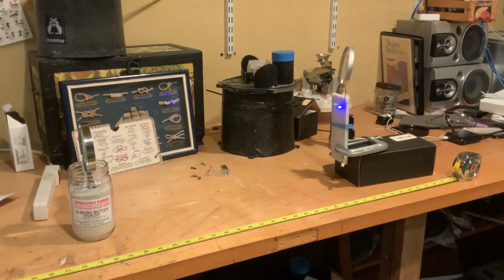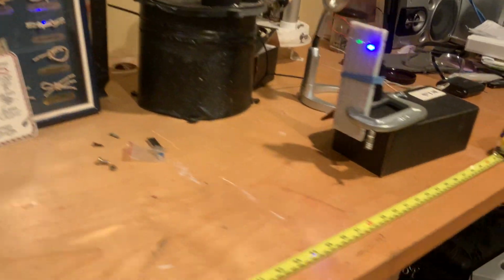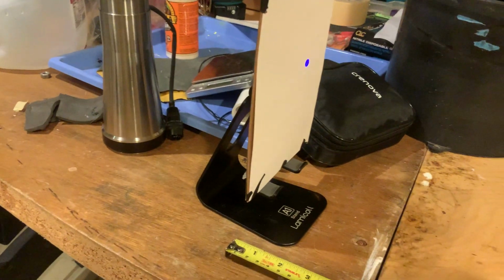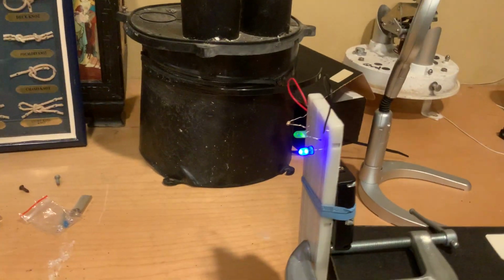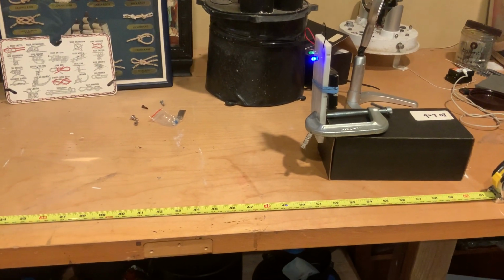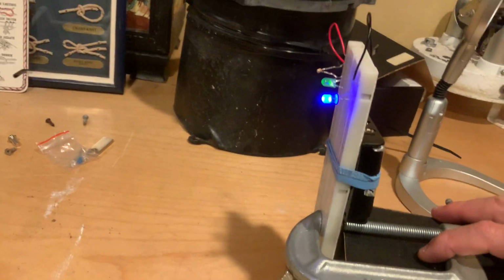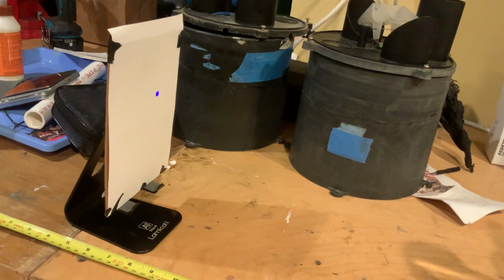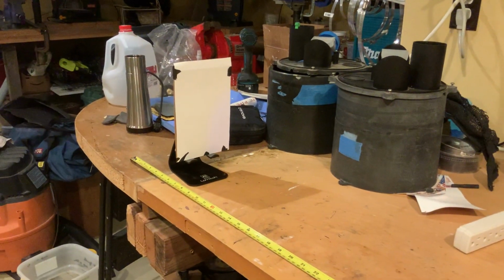Lens lab procedure